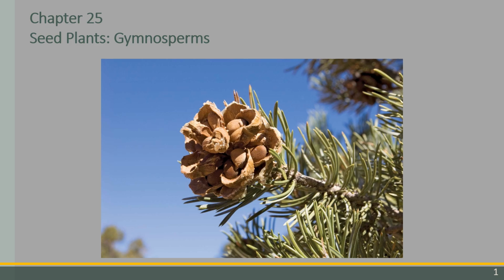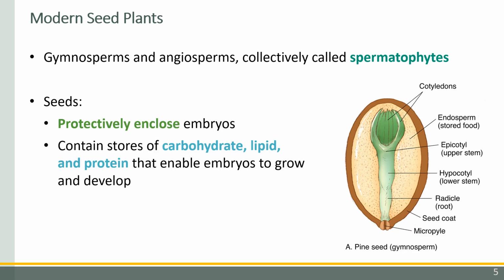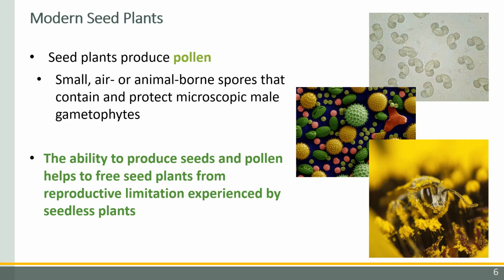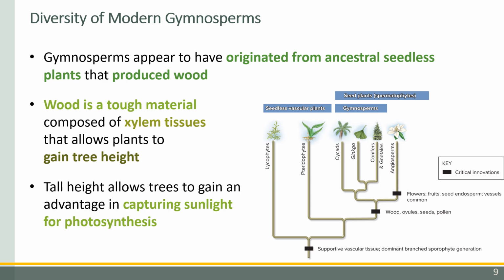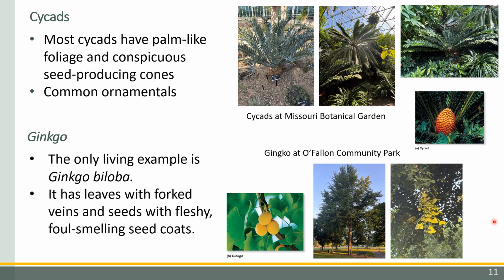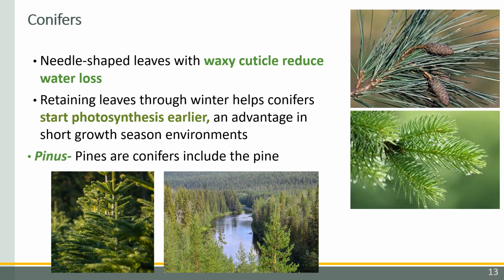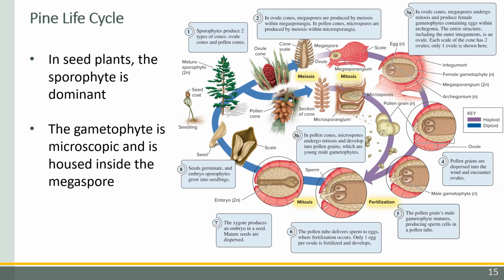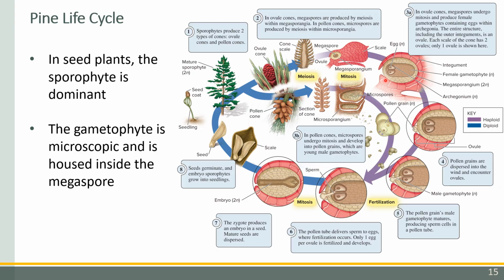Ch 25 Part 4 Diversity of Plants Fa25 video